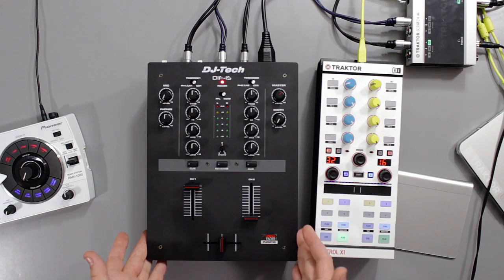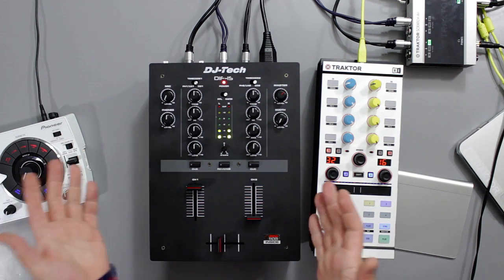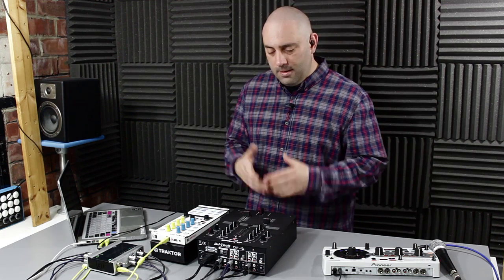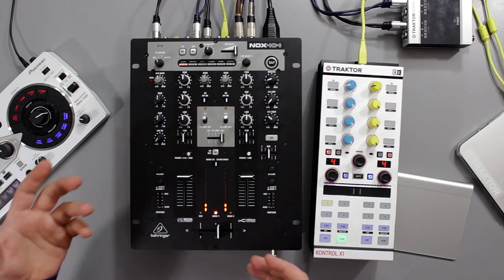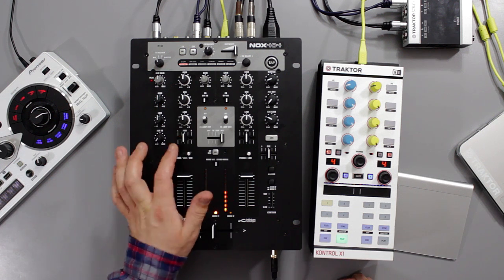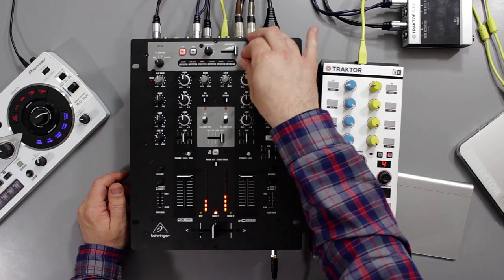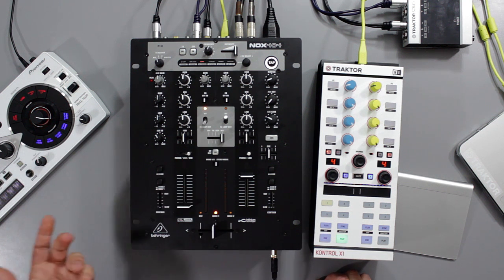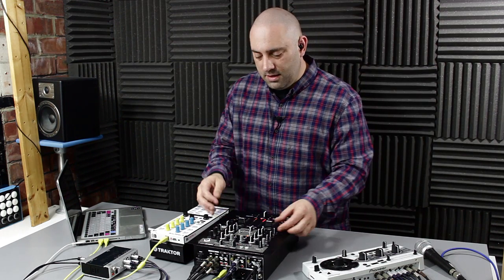Budget DJ Mixers Review (Pt 2): DJ-Tech DIF-1S + Behringer NOX404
In part 2 of our budget mixer roundup, Chris Brackley explores the pros/cons of the DJ-Tech DIF-1S and Behringer NOX404. Read the whole story, including reviews of Pioneer's DJM-250 and Allen & Heath's Xone:23